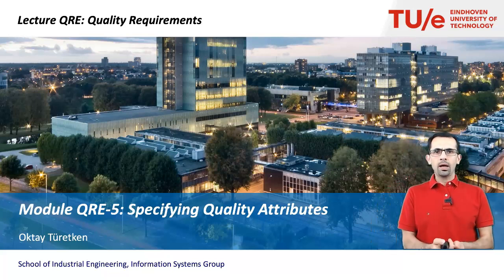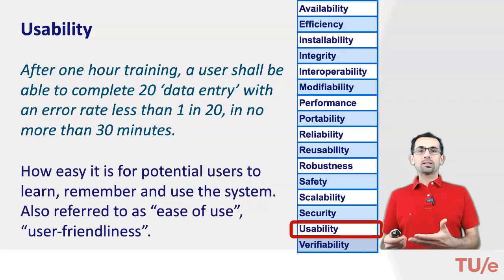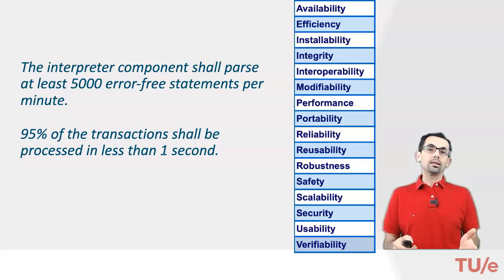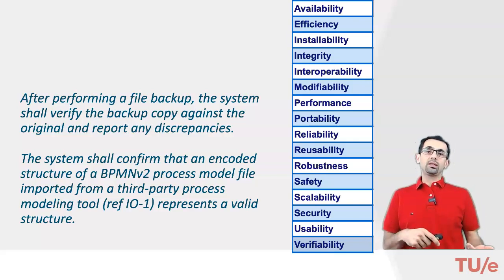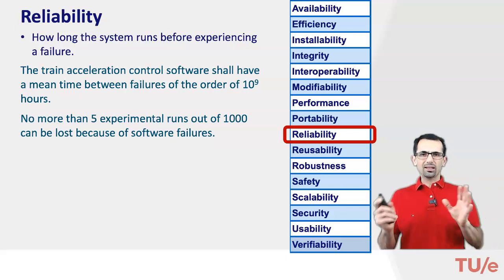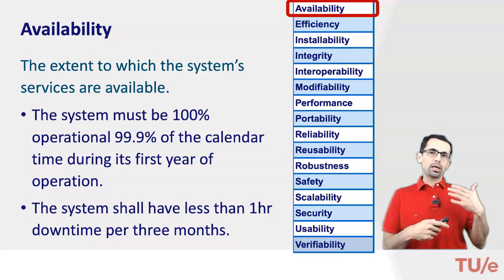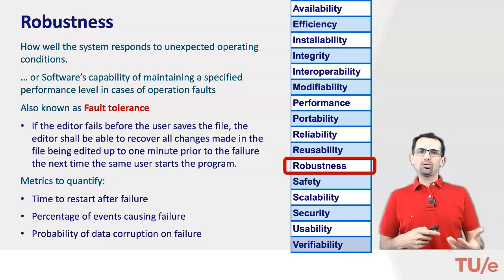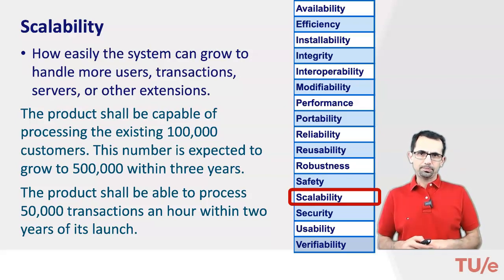QRE-5. Specifying Requirements for Quality Attributes